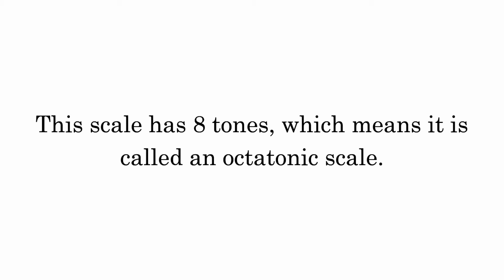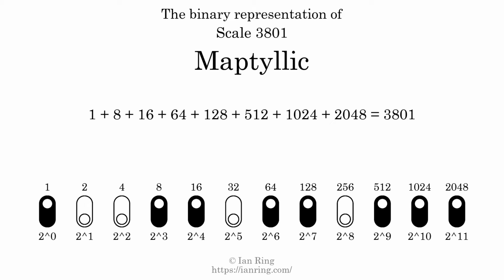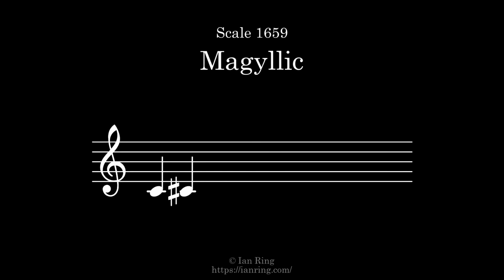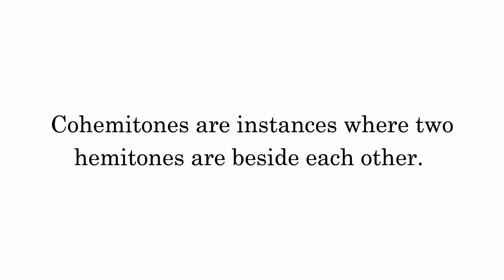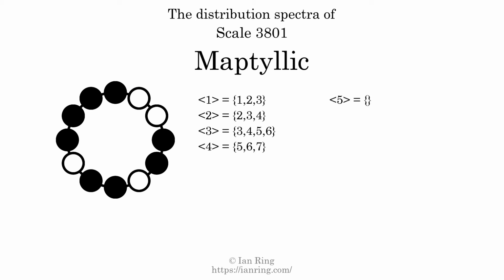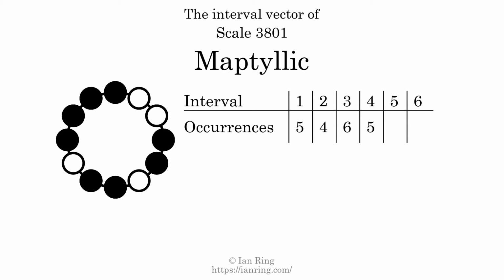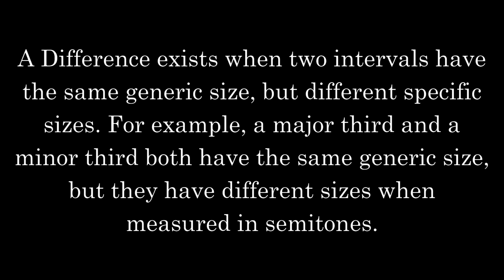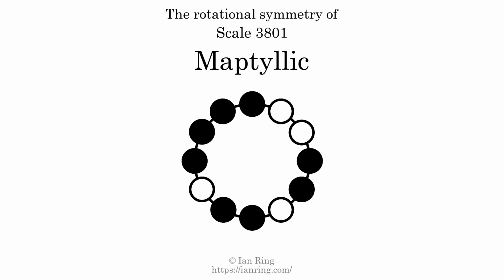Scale 3801: Maptyllic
More than you will ever need to know about Scale 3801, an octatonic scale also known as "Maptyllic". Part of an enormous series of scale analysis videos by The Exciting Universe Of Music Theory.